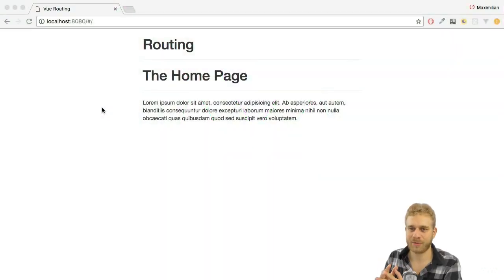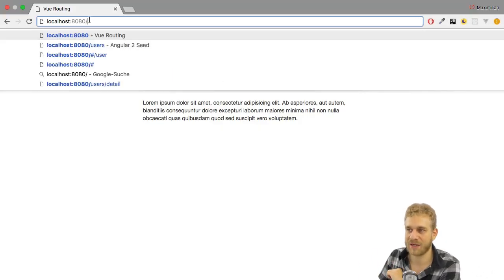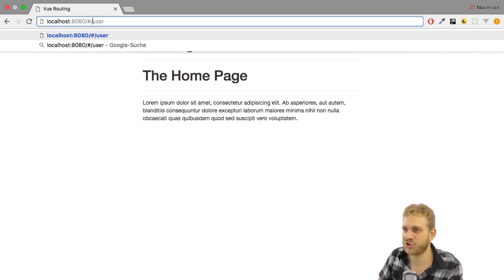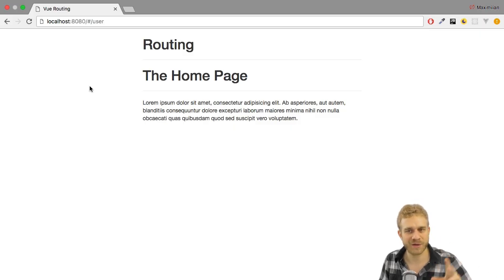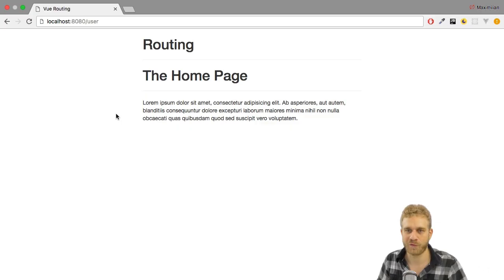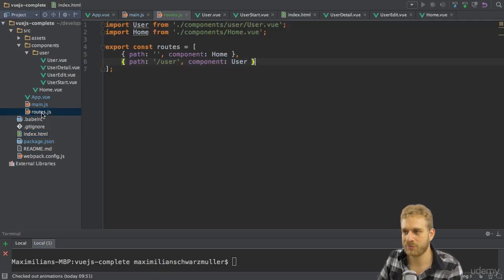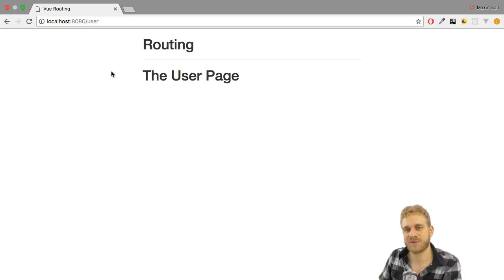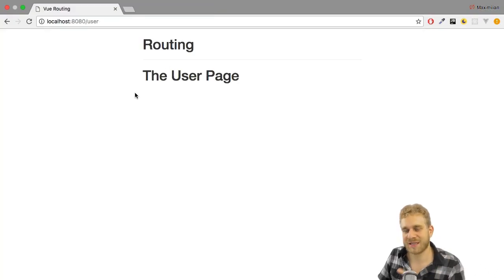16 Routing in a VueJS Application - 225 Understanding Routing Modes (Hash vs History)